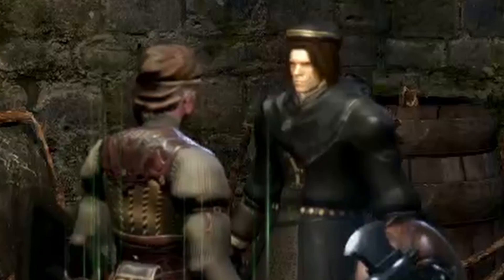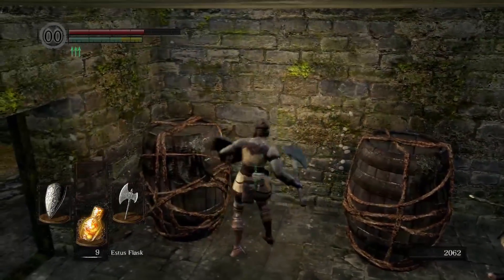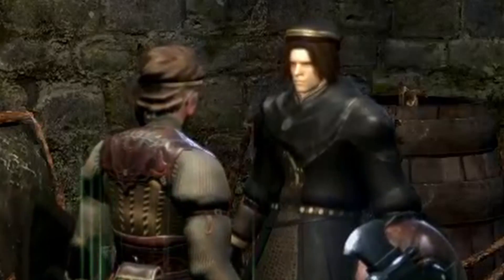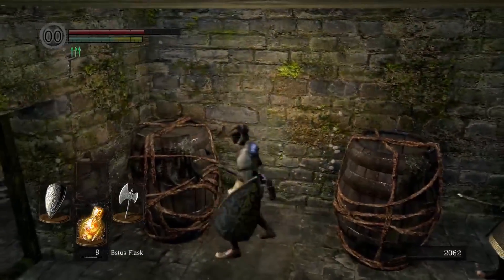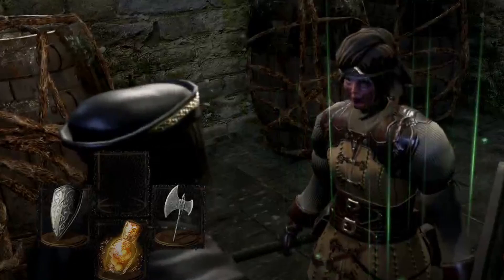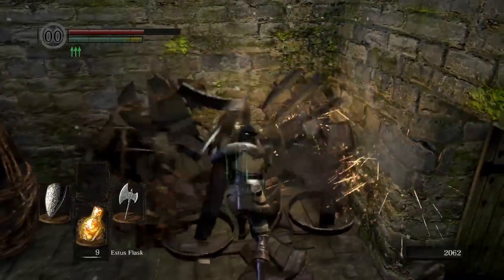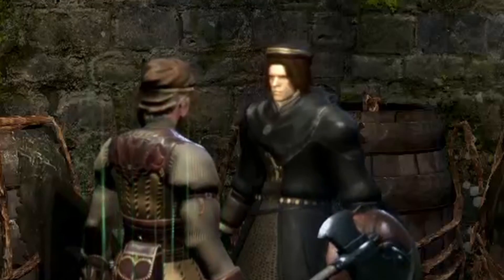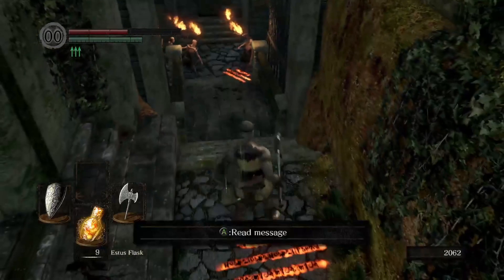Biffy Goes to a Wax Museum!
Biffy gets all wrapped up in some community art with a weirdo!

Check us out on Twitch on Thursdays @ 6 PM EST